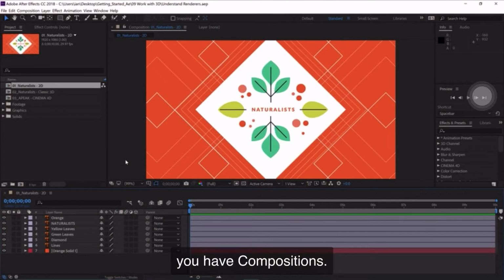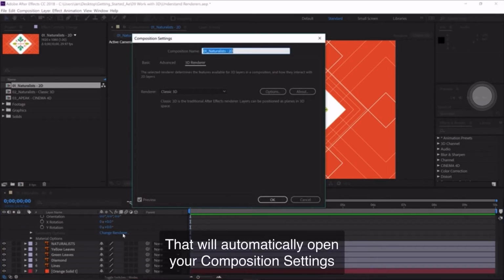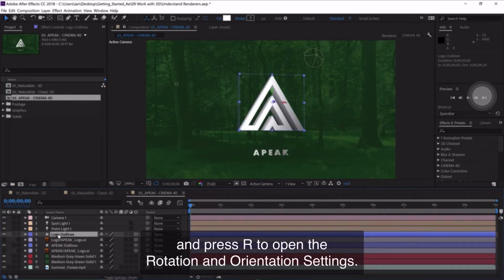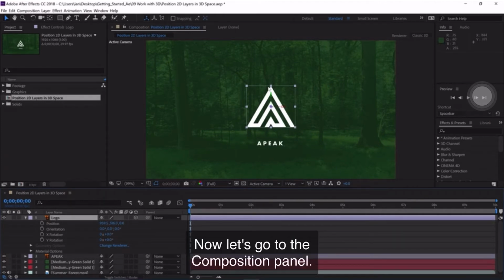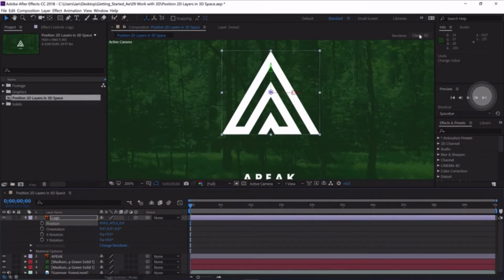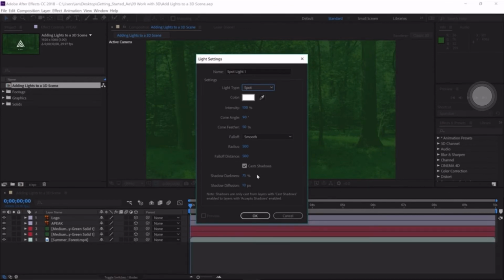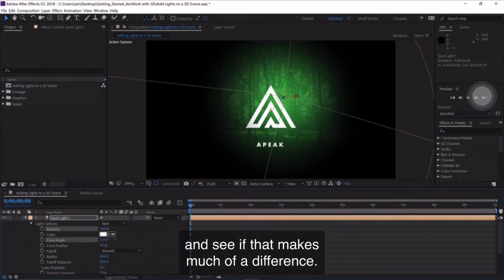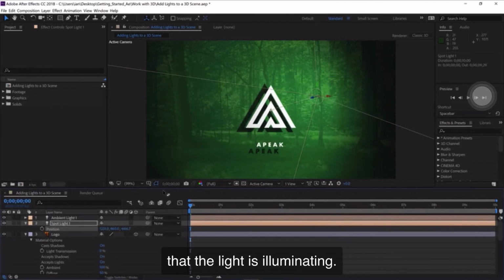SULLIVAN UNIVERSITY COLLEGE OF TECHNOLOGY & DESIGN • MUTIMEDIA HOMEWORK - Work with 3D Part One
AFTER EFFECTS - Work with 3 D Part One